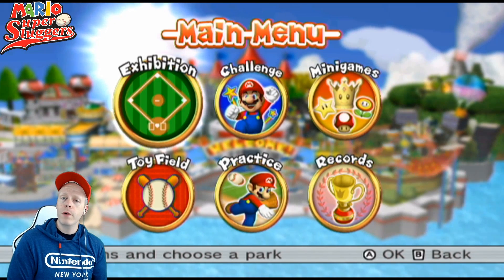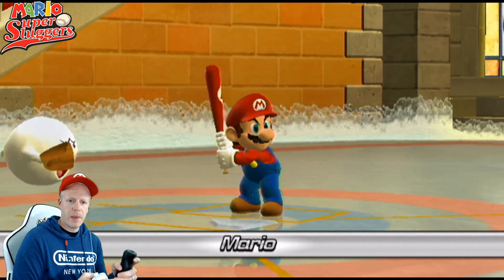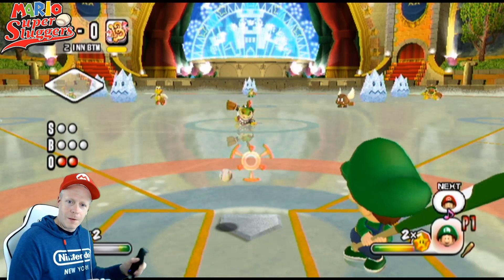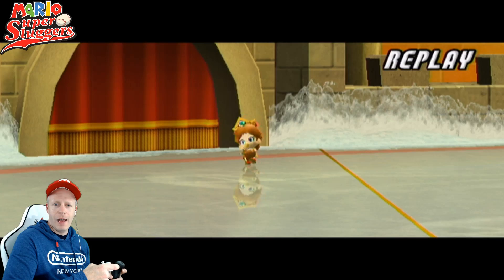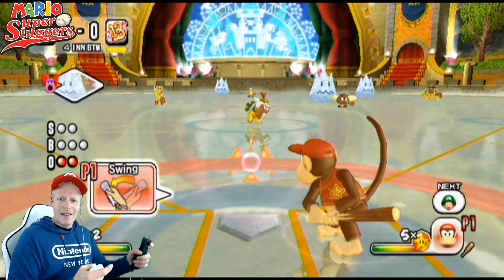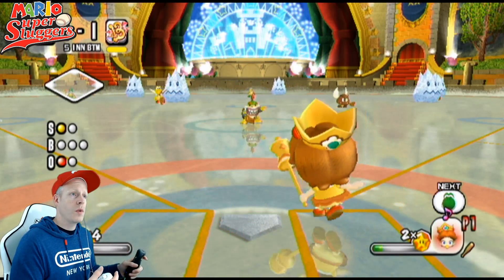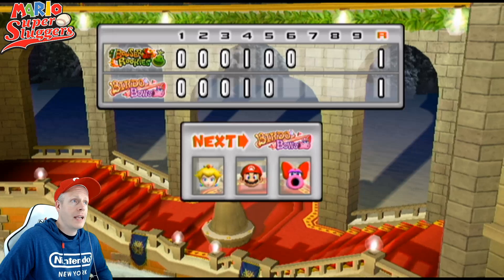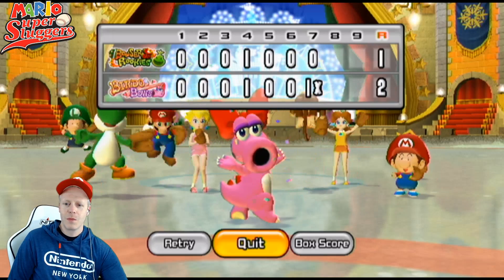Mario Super Sluggers - Wii - Pt. 4 [Birdo Bows VS Bowser Jr. Rookies | Exhibition Baseball]